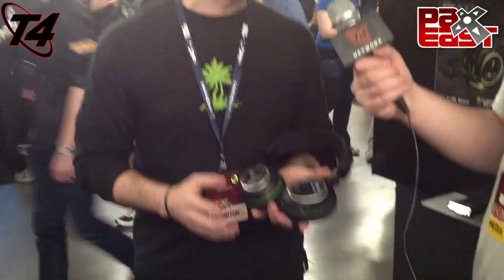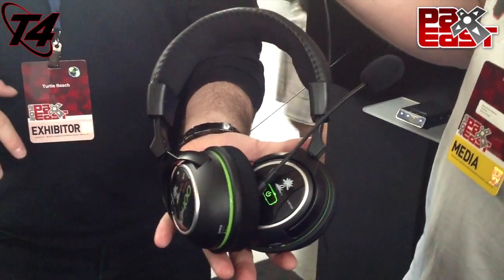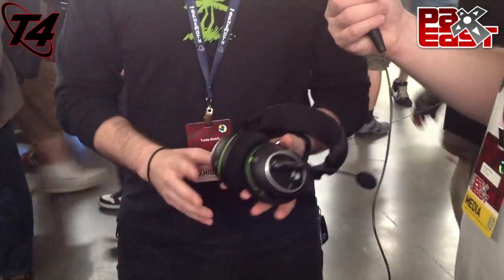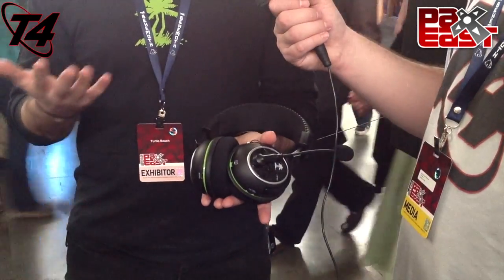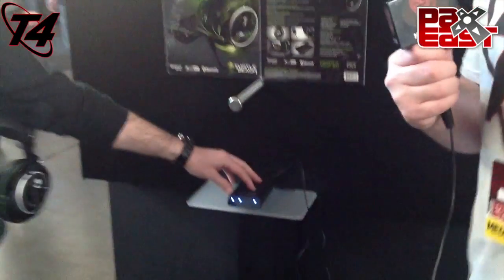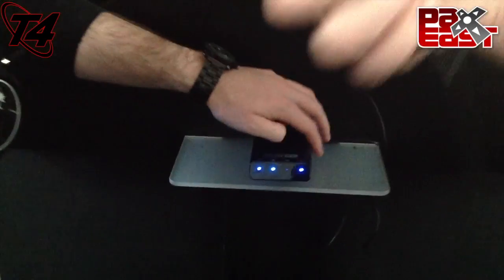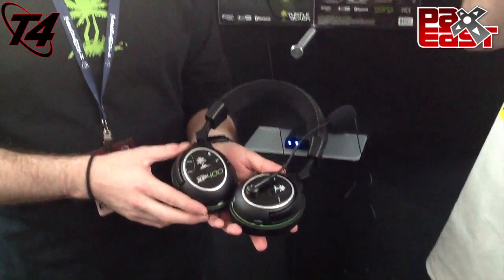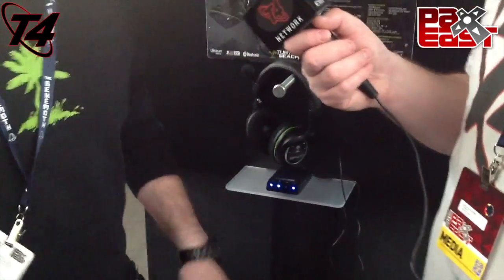PAX East 2012 Coverage- Turtle Beach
Colm interviews Jeff from Turtle Beach about the company's newest headset, the XP400.